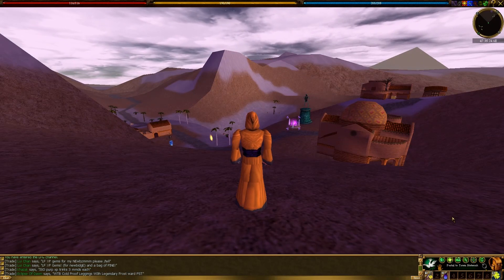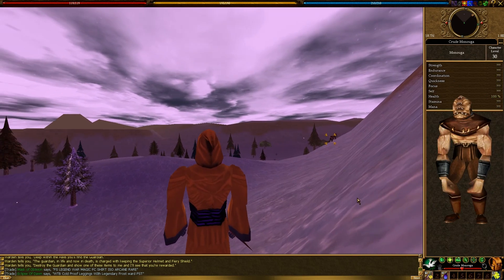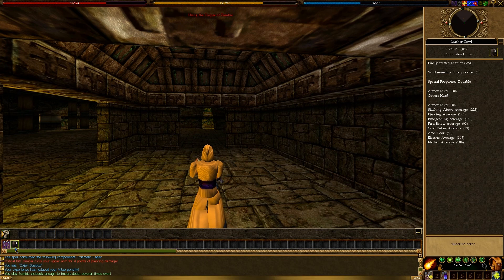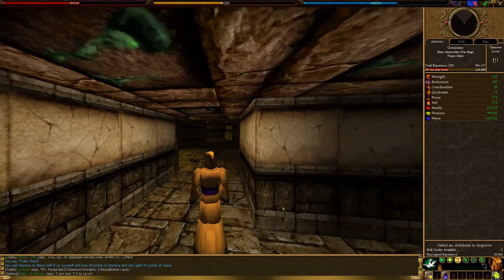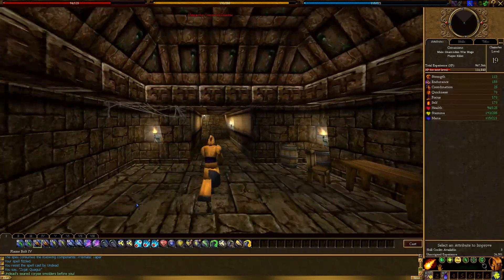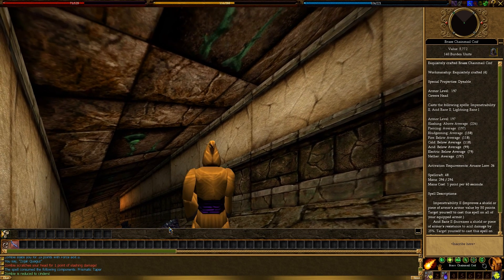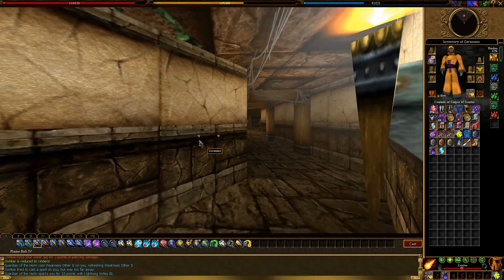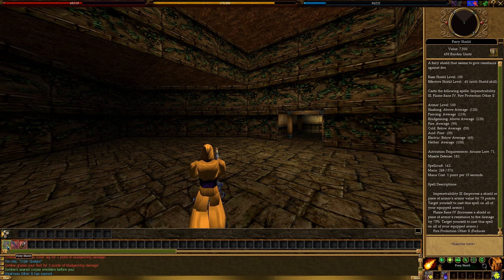Return to Asheron's Call - Video 11 - Guardian of the Helm Quest { 15R }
The 15R means the Level 15 Area of the Facility Hub, Right Warden as you come in.

In this video, I complete the first of the level 15 facility hub quests, Guardian of the Helm by the town of Zaikhal.